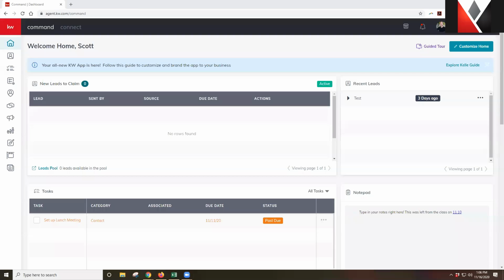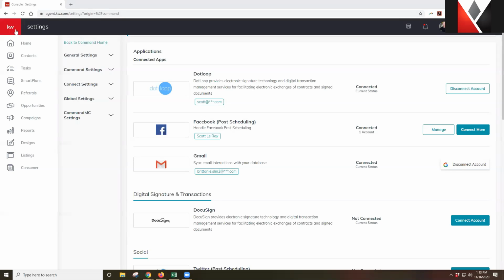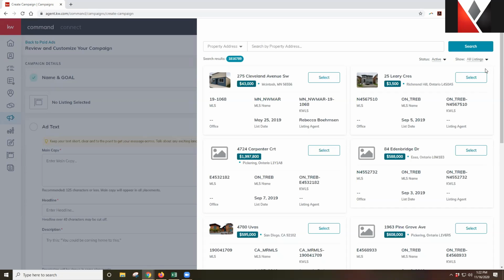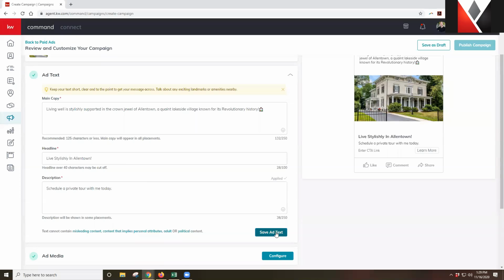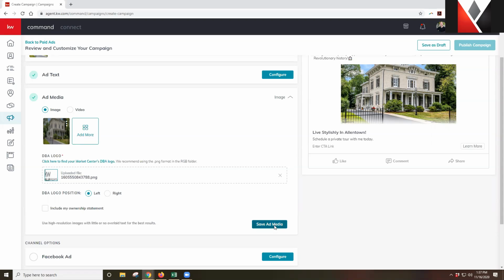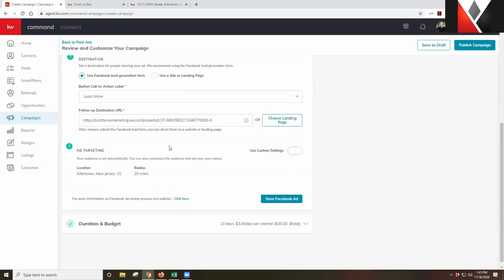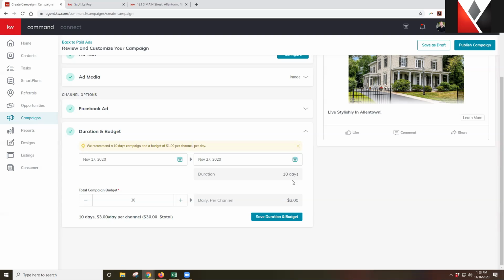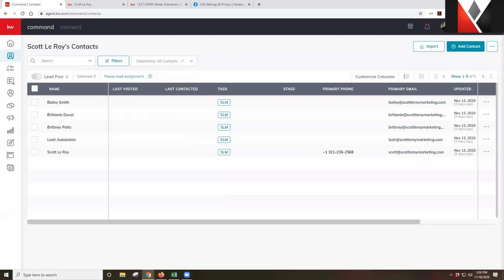How To Use Facebook Ads Through Command - 11/16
Learn how to best jumpstart your Facebook Ad campaigns and some tips and tricks from Scott Le Roy himself on what the top agents are doing with their Facebook Ads through command.